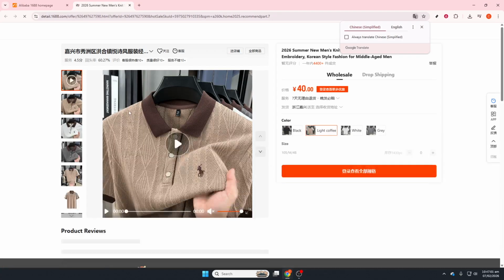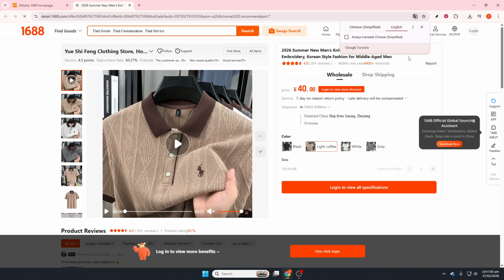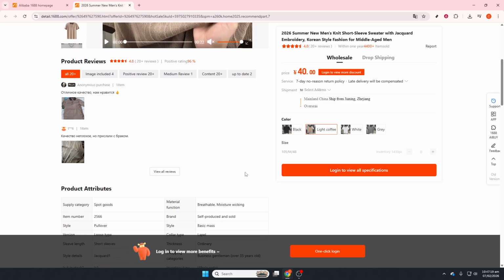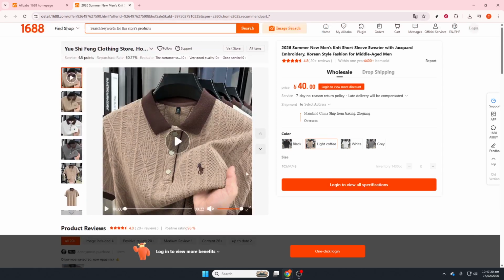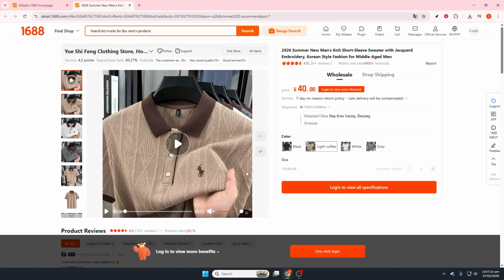How To Request After — Sale Refund On 1688 For Fast Delivery Goods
Hold suppliers accountable to their promises! ⚡ In this video, I walk you through the Ultimate 2026 Step-by-Step Guide on How to Request an After-Sales Refund for "Fast Delivery" Goods on 1688.